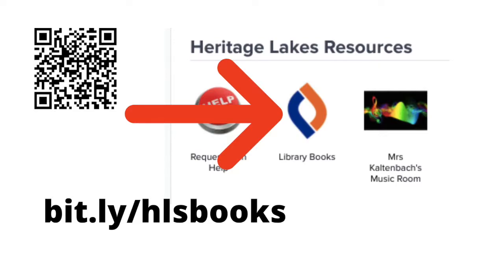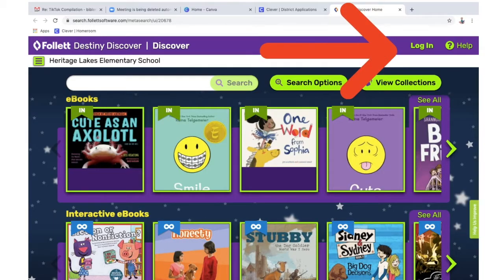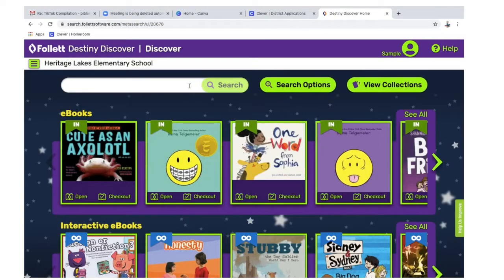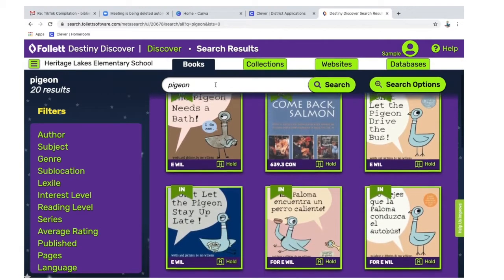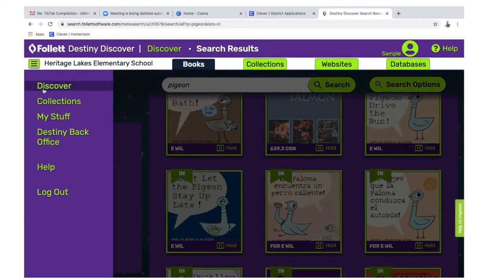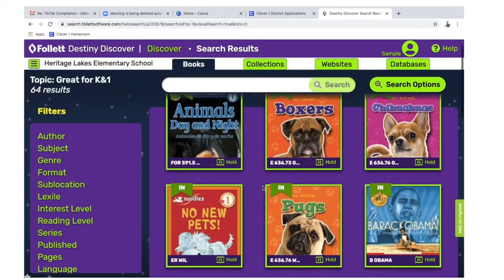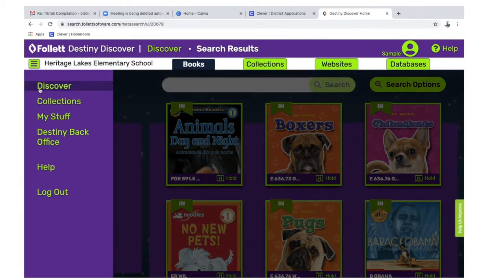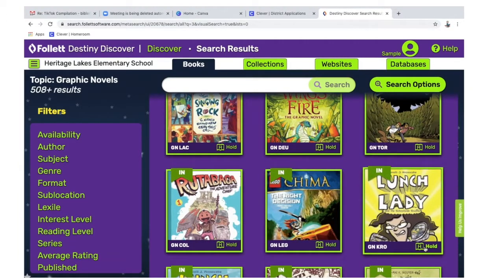Placing Holds for Books at Heritage Lakes School